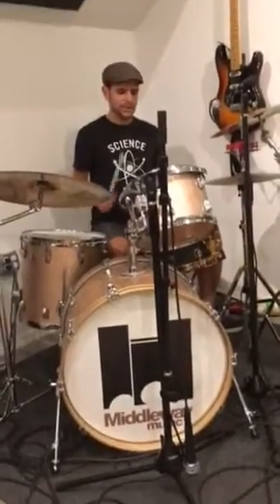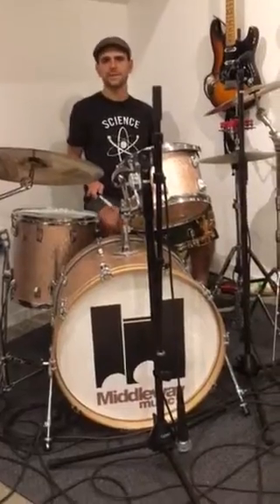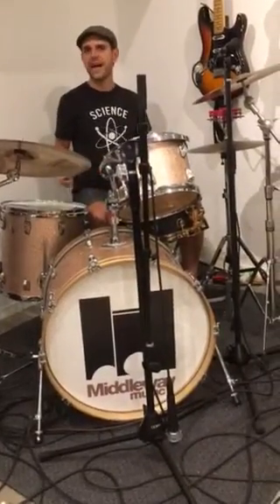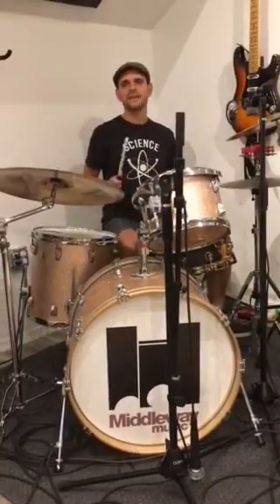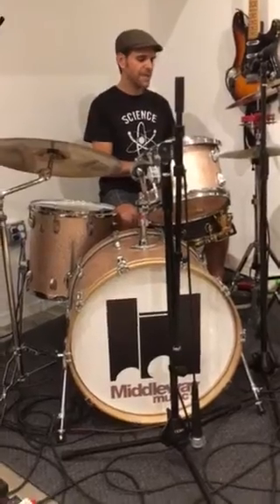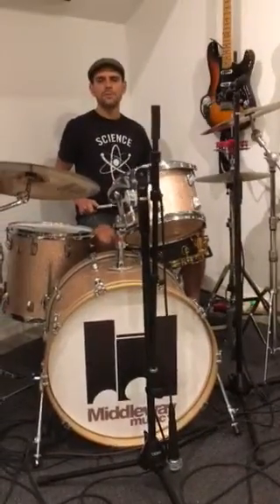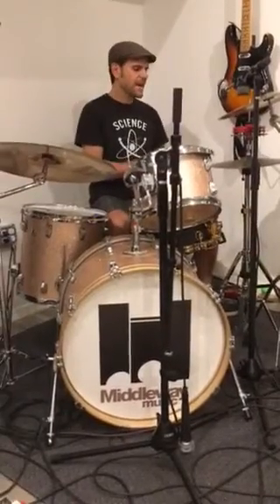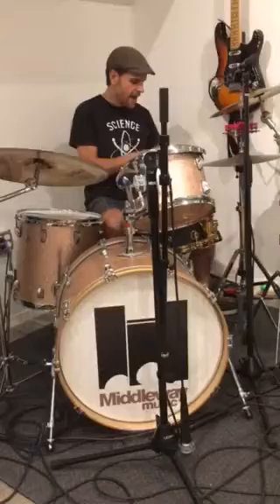Nate drums 9/18/18